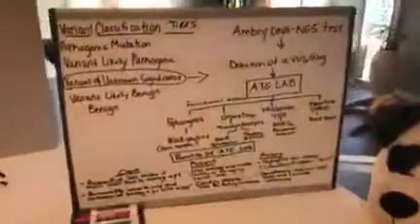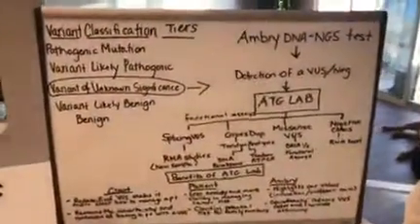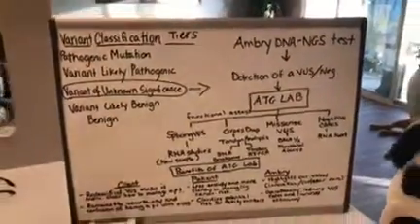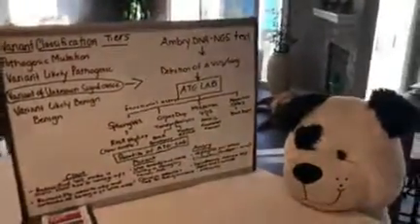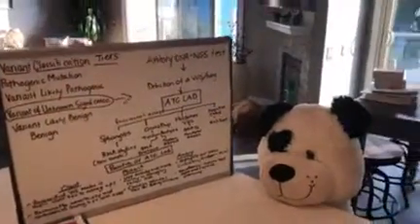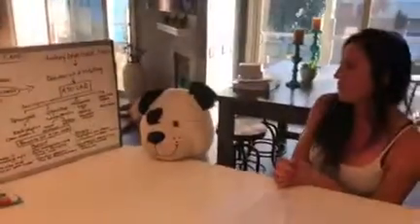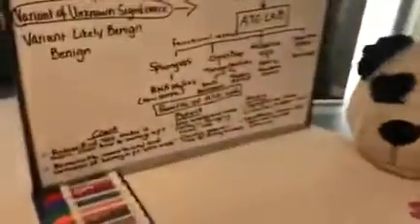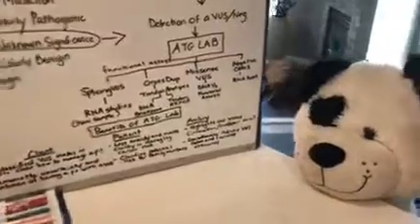August 22, 2018